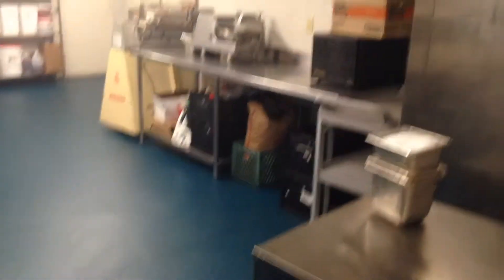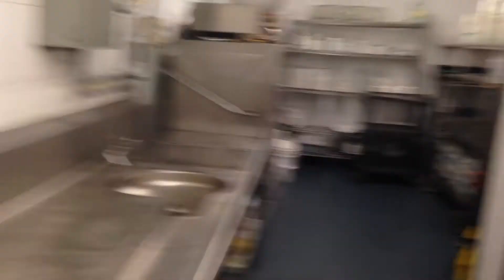PRAIRIE 360 | KITCHEN TOUR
APPLE GAME CENTER:
RandomCrazy76